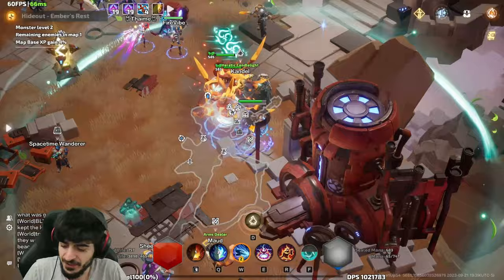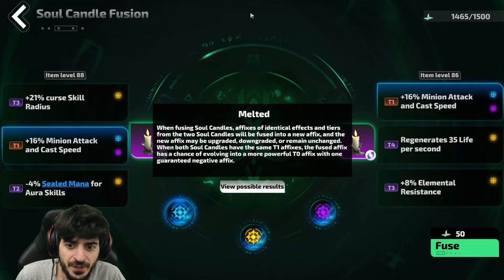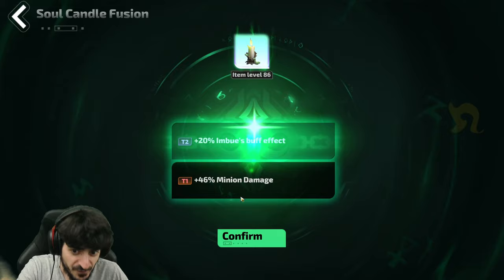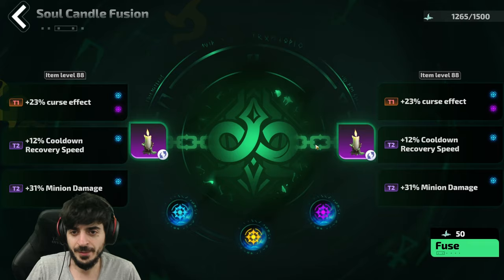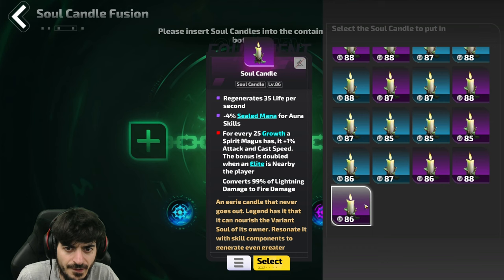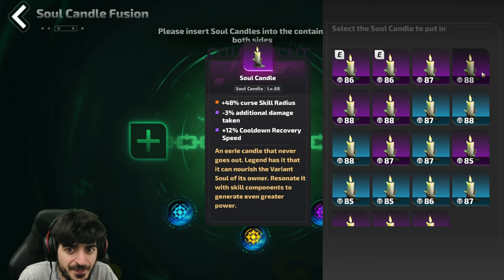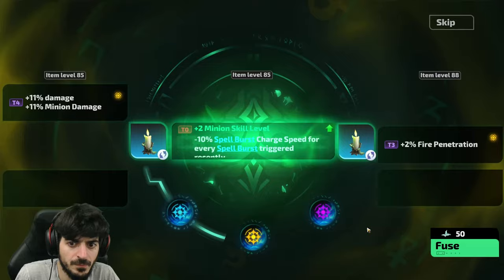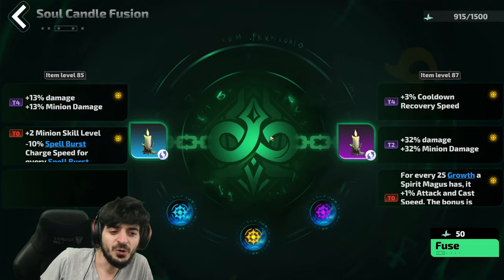Torchlight Infinite Candle Fusion Tutorial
This is a quick tutorial on how the candle fusion system works in Torchlight Infinite.

If you have any questions please join me live every day @